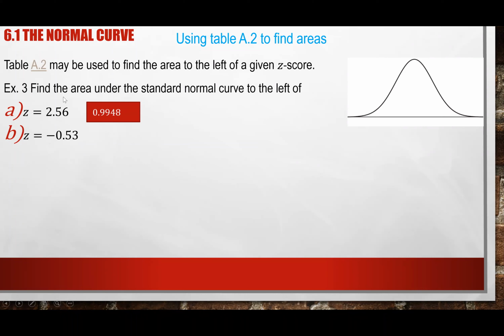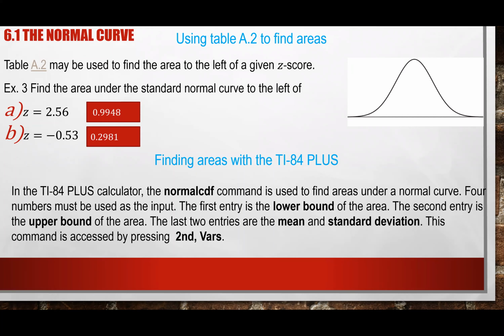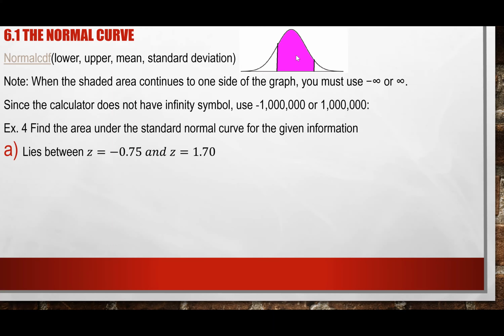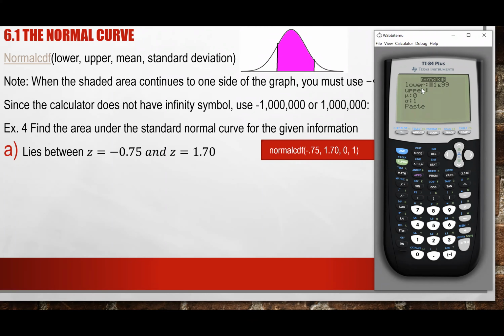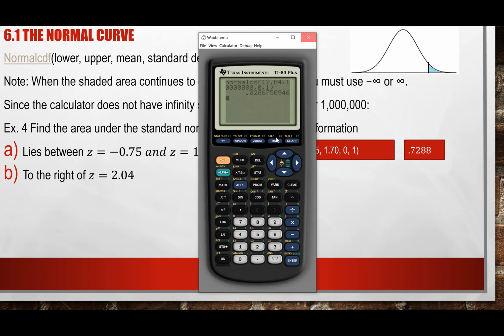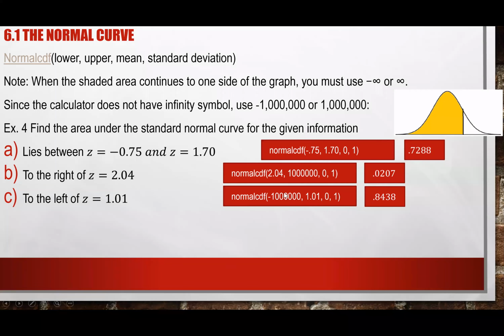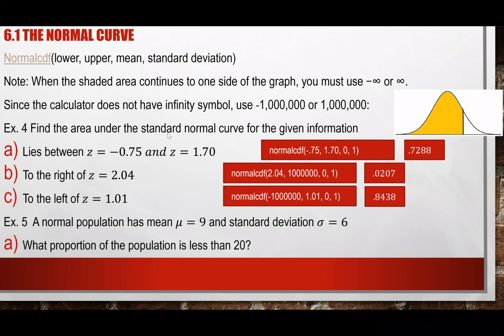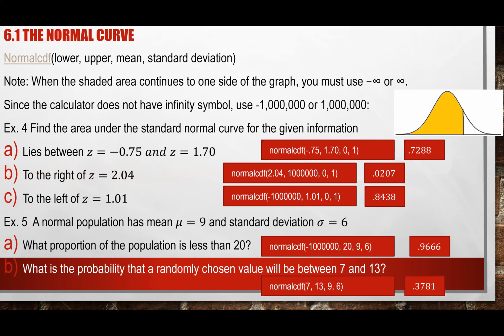Chapter 6.1 Normal Distribution Probability density curve part 2